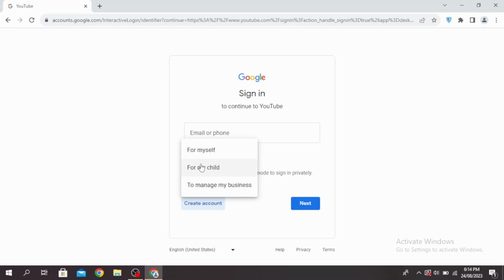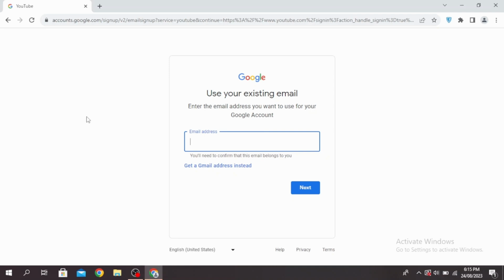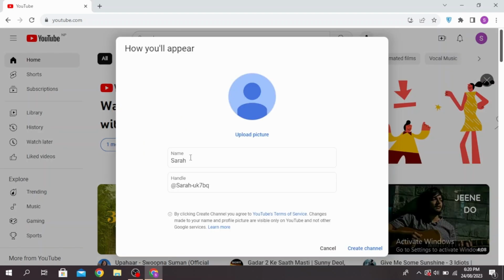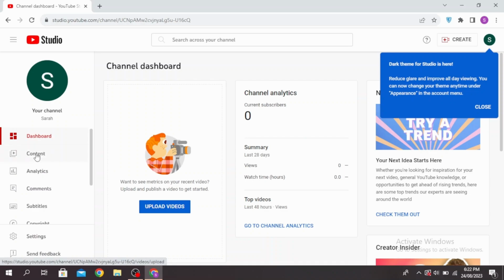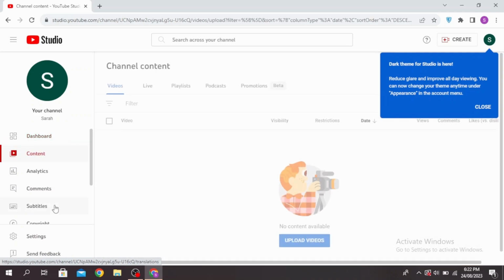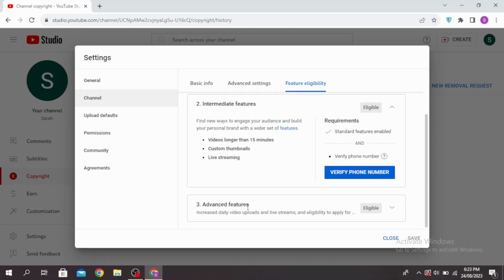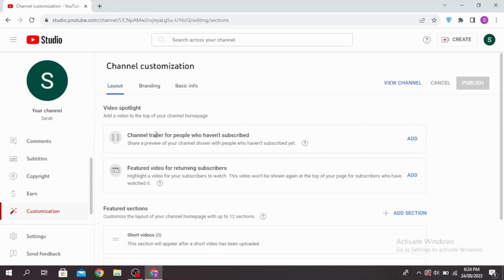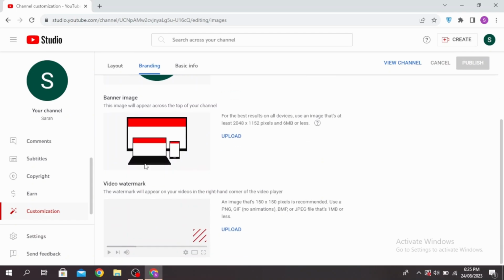How To Create A YouTube Channel (Beginner’s Guide)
In this video, we'll walk you through the step-by-step process of creating your own YouTube channel. Whether you're looking to share your passion, showcase your skills, or build a community, these instructions will help you set up your channel with ease.

👋 Welcome to Create Login And Delete! In this tutorial, we'll provide you with a beginner's guide on how to create a YouTube channel in 2023. If you're excited to start your journey on YouTube and share your content with the world, you're in the right place.

Tips for Creating a YouTube Channel
If you find this tutorial helpful, consider giving the video a thumbs up and sharing it with others who might also want to embark on their YouTube journey.

📱 Timestamps:

0:00 - Introduction
0:05 - Why Create a YouTube Channel
0:10 - Steps To Create A YouTube Channel